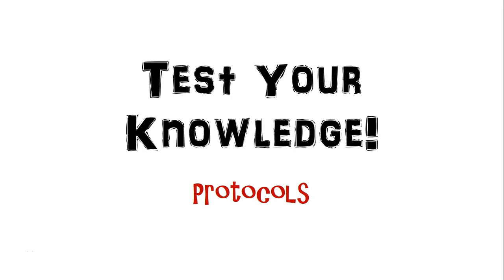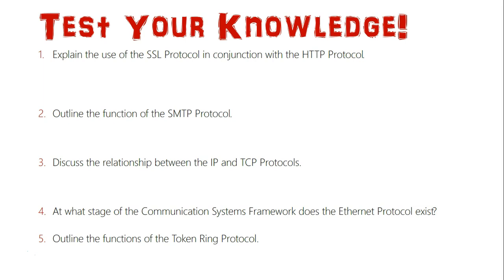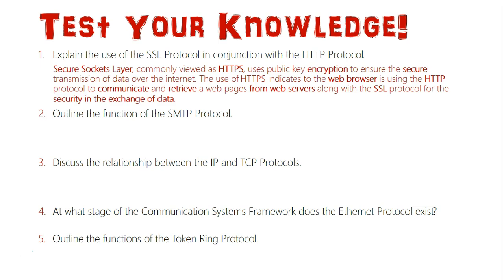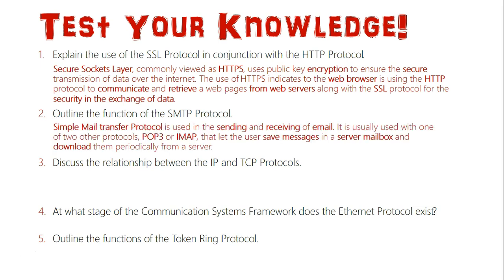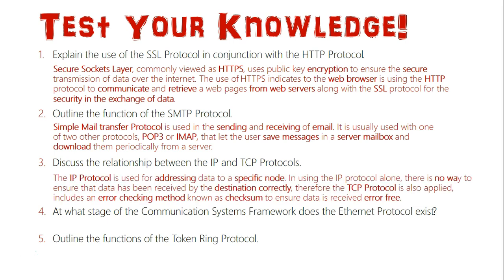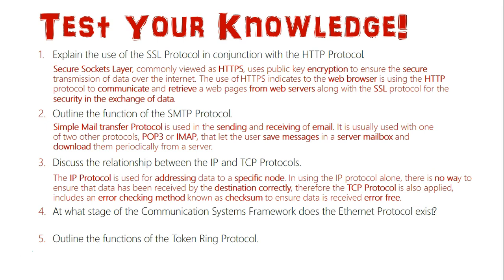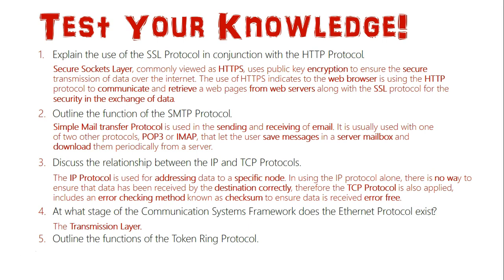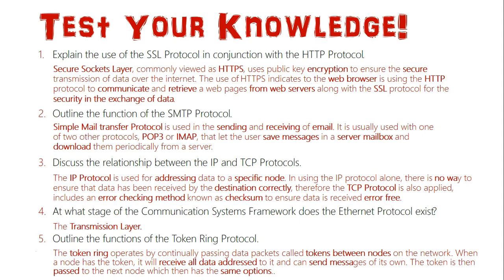Test Your Knowledge: Protocols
5 questions related to the different protocols used as a part of the Communication Systems unit of the IPT Course.